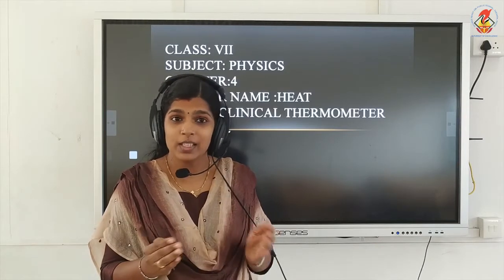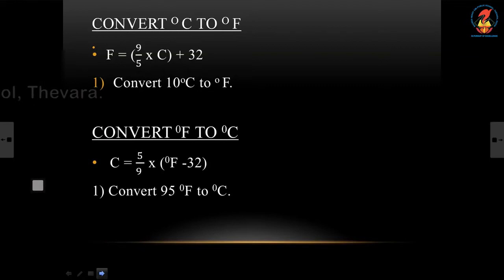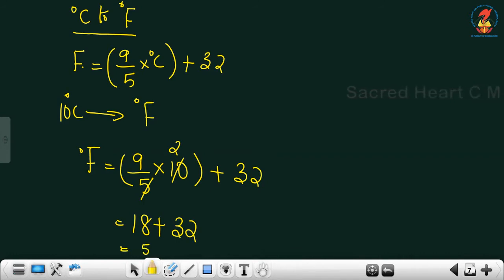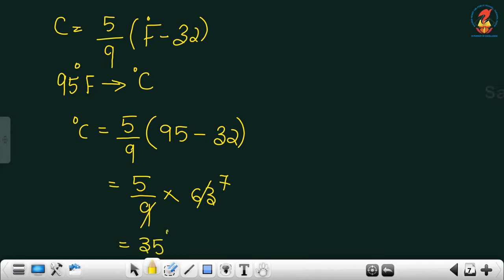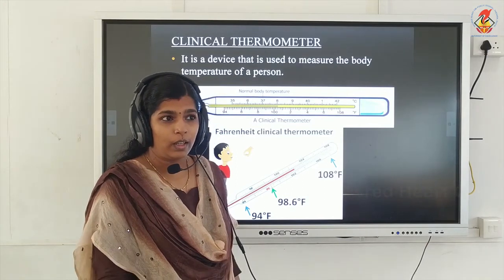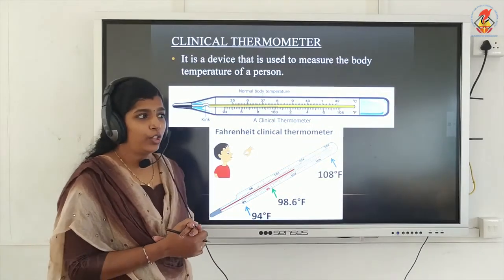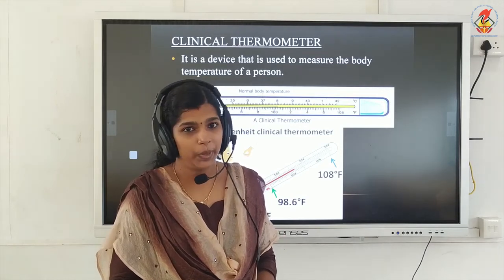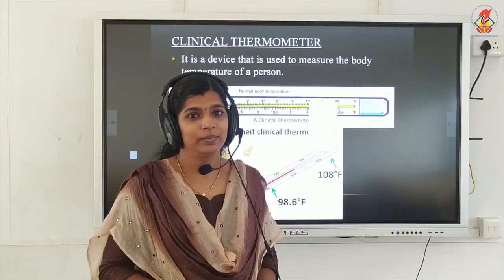Phy07 Chapter 04 Heat Video 02 Clinical Thermometer